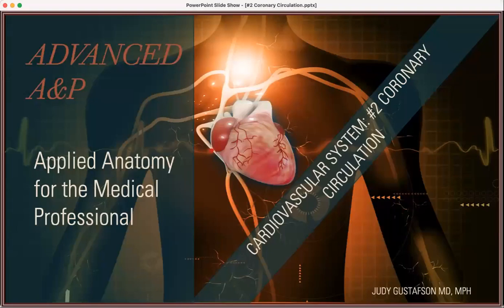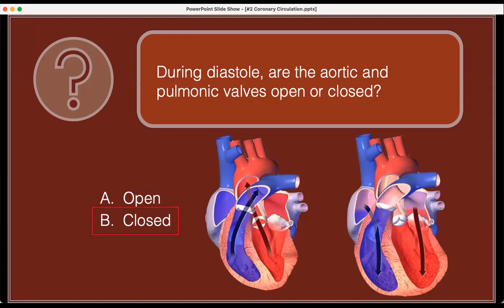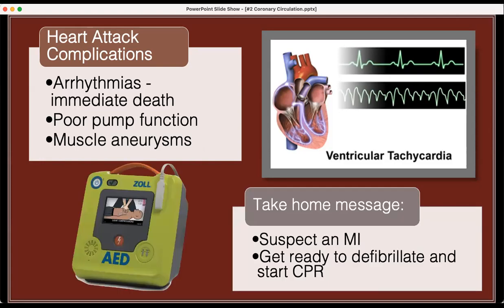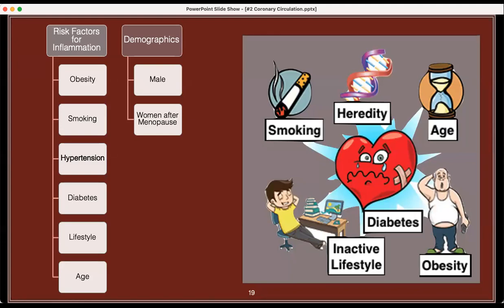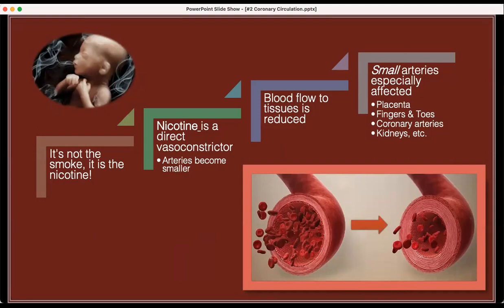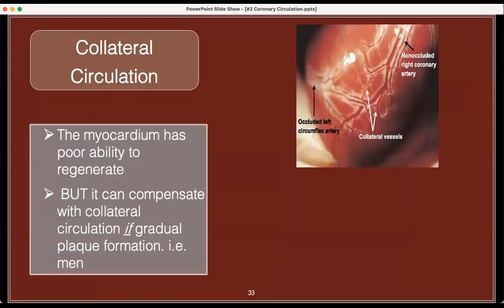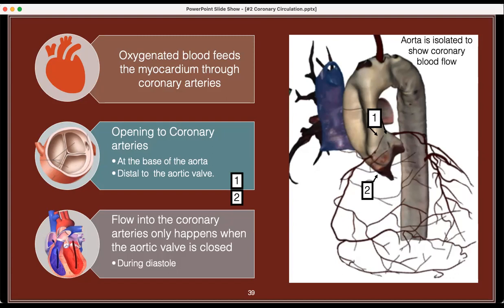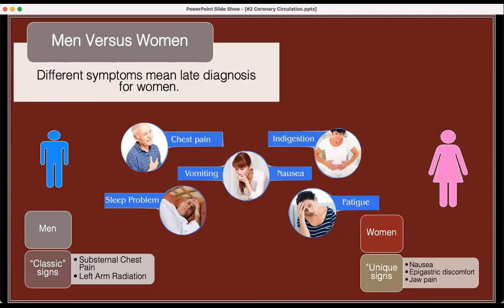#2 Coronary Circulation. Angina versus MI, who is more at risk to die: men or women?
“Coronary Circulation” is the 2nd in a series of 7 visually stimulating lectures covering the cardiovascular system. Future uploads will include a series of topics covering each organ system, and all will present relevant clinical information to be used today! PDF link for this talk:

Visually stimulating lectures covering several organ systems. Presentations are designed to quickly review the basics of anatomy and physiology and then present the most important concepts needed for a career in medicine. Presented by Dr. Judy Gustafson MD, MPH, a medical practitioner for 35 years, and now teaching as a professor at the university level.